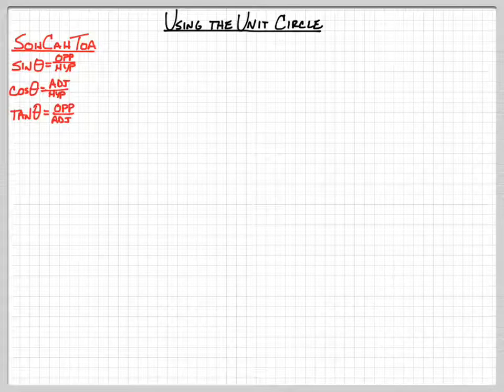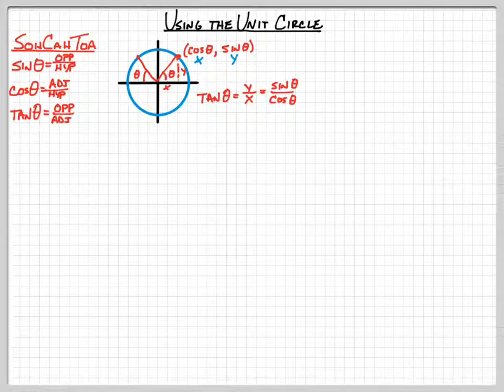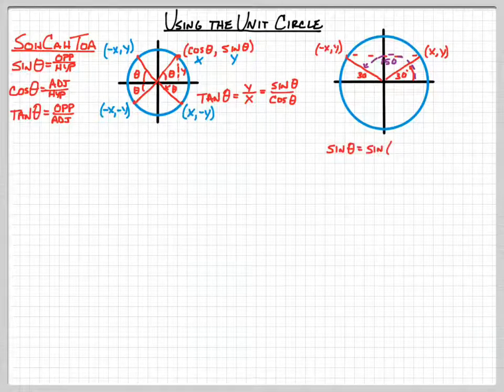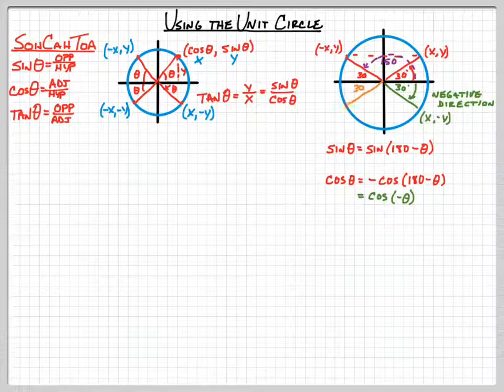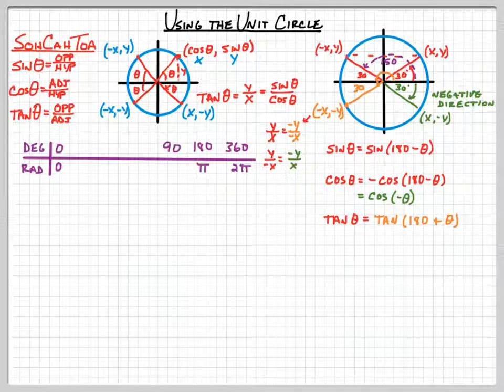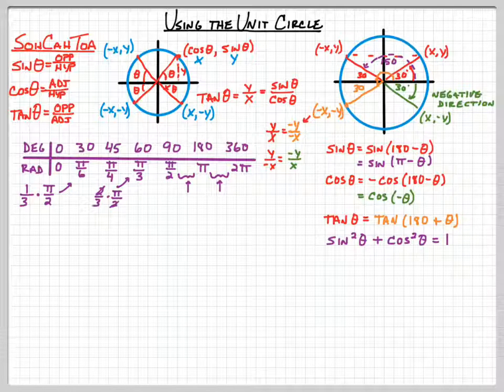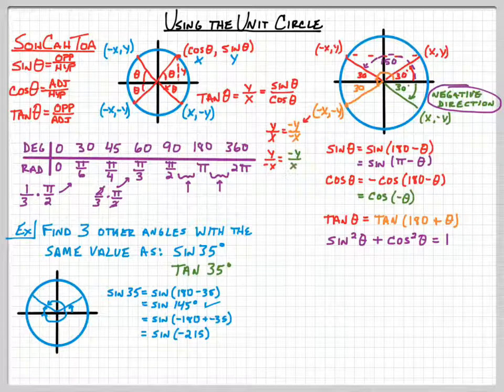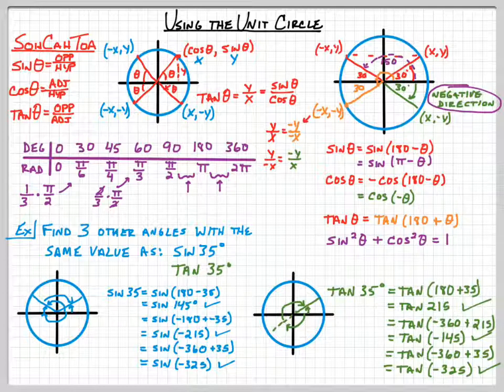Using the Unit Circle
This video goes through the basic relationships within the Unit Circle and some of the relationships with sine, cosine and tangent. Values on the Unit Circle will be covered in a different video.